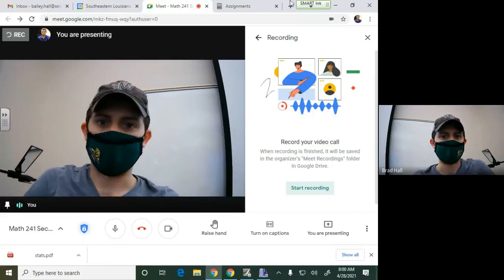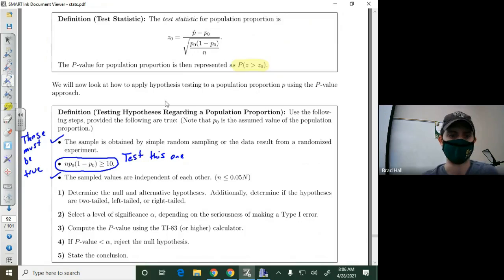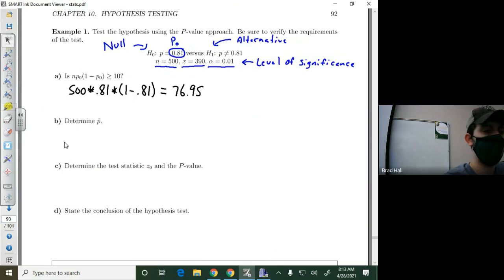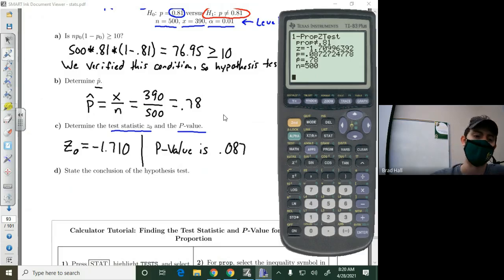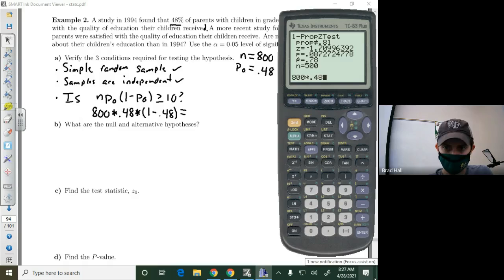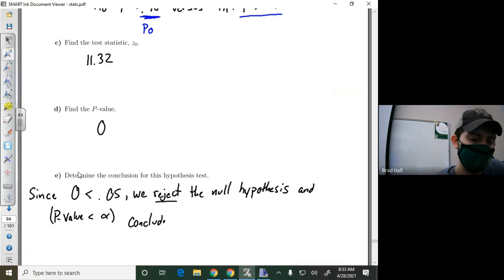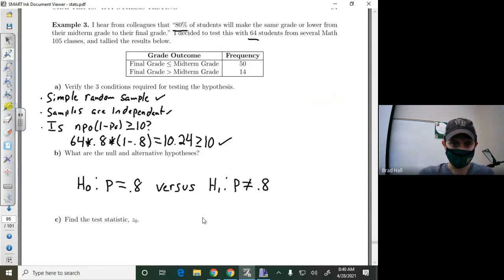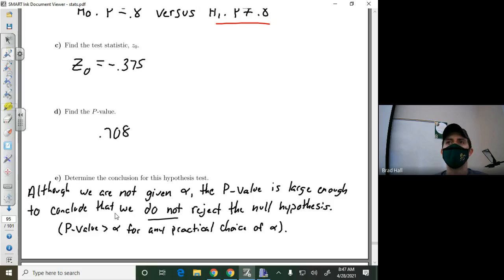Math 241 Section 03FV - Section 10.2 [April 28, 2021]